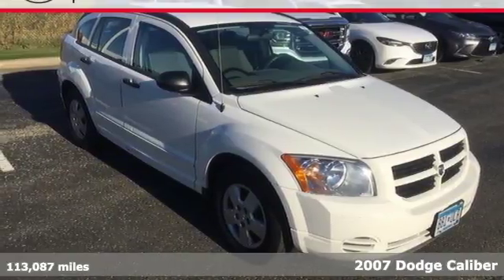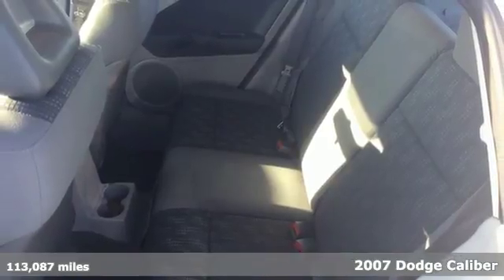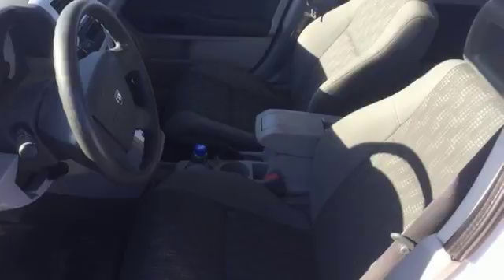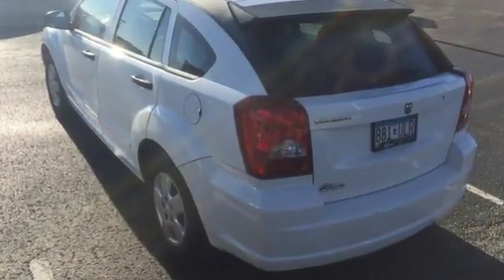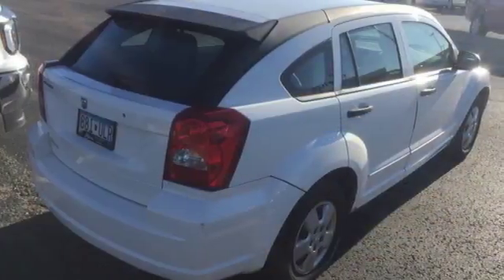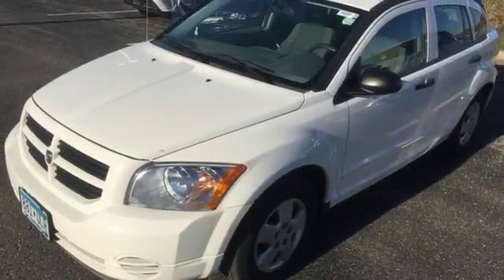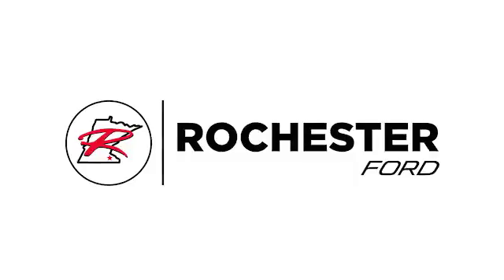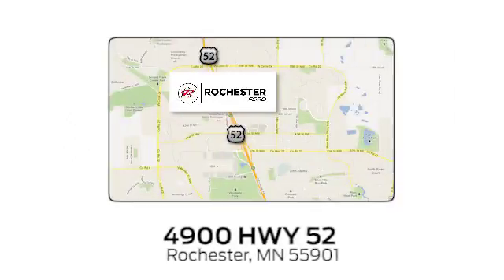Used 2007 Dodge Caliber Rochester MN Winona, MN XA5328 - SOLD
Year: 2007
Make: Dodge
Model: Caliber
Trim: Base
Engine: 2.0L 4-Cylinder DOHC 16V Dual VVT
Transmission: CVT
Color: White
Interior: Base
Mileage: 113087
Stock #: XA5328
VIN: 1B3HB28B27D232053
2007 Dodge Caliber White Recent Arrival! We look forward to earning your business!

Address:
4900 Highway 52 North